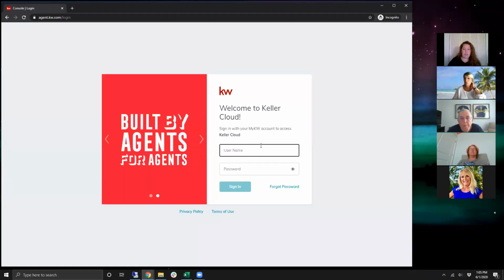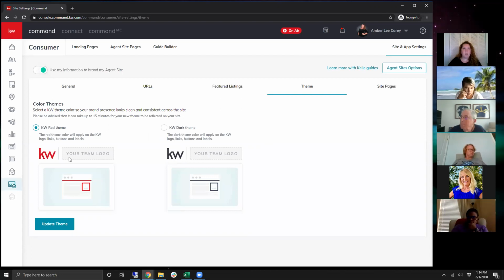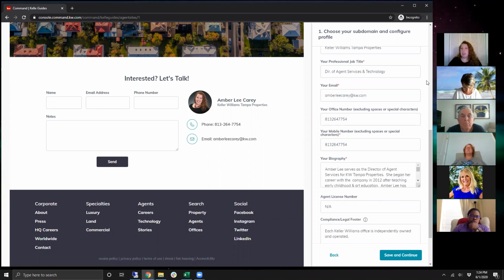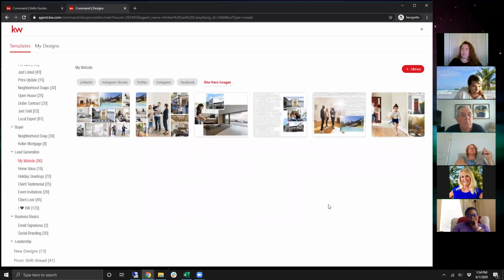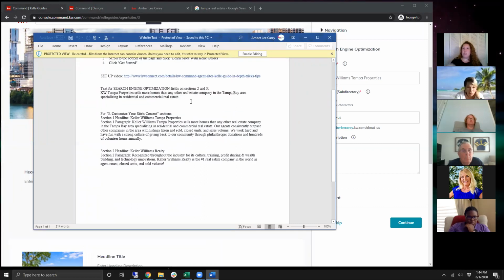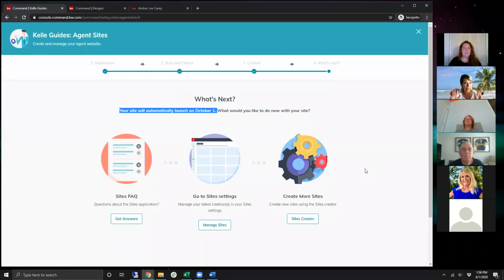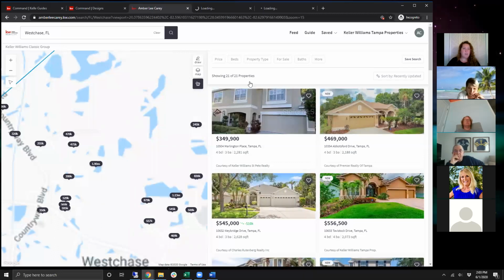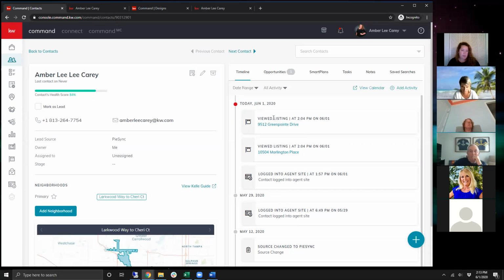KW Command Live! Set Up Your Agent Website w/ Amber Lee Carey